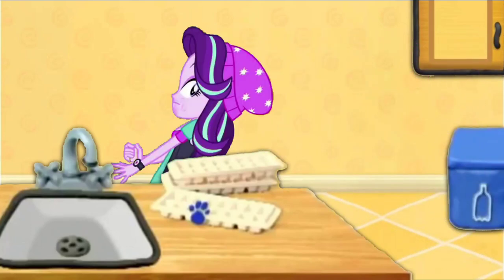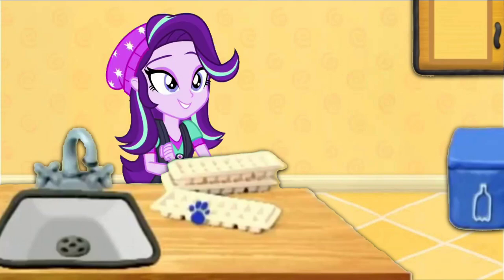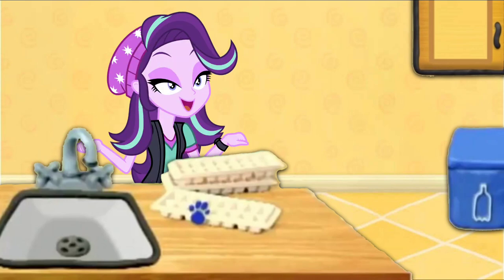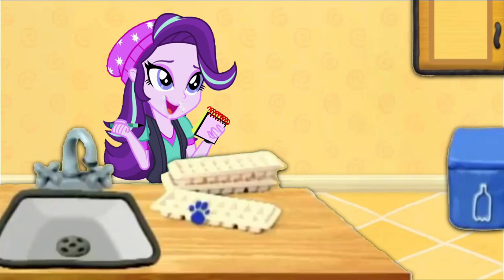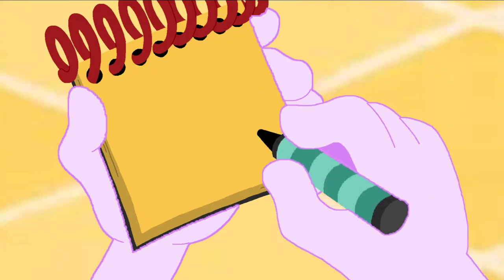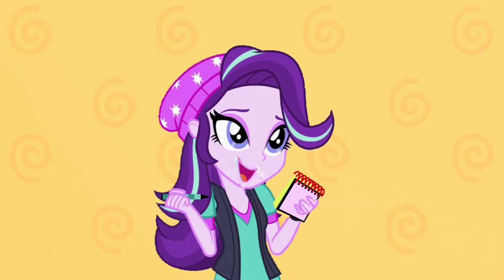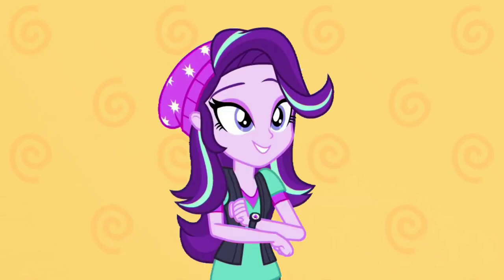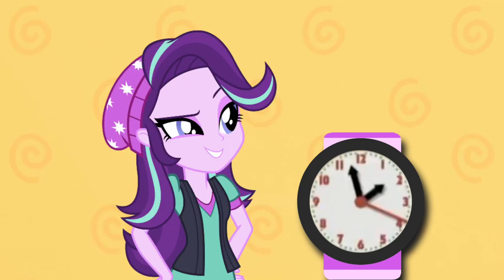Blue's Clues and Starlight Glimmer: How to Draw - Ice Cube Tray from (2x12)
Starlight Glimmer found a clue on this ice cube tray from 2x12 Blue's Surprise at Two O'Clock.

Credit: 15.ai for Starlight Glimmer's Voice, Ben Casey,  joe the, Botchan-MLP, rodan00, Lifes-REMedy and Other Vector Artist